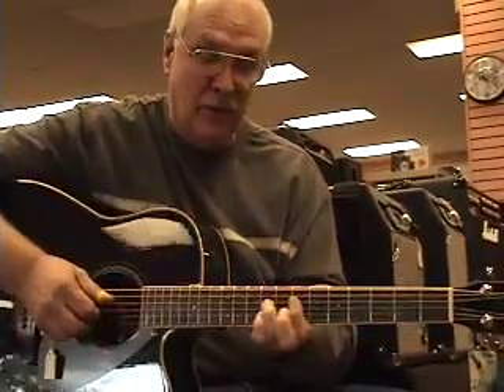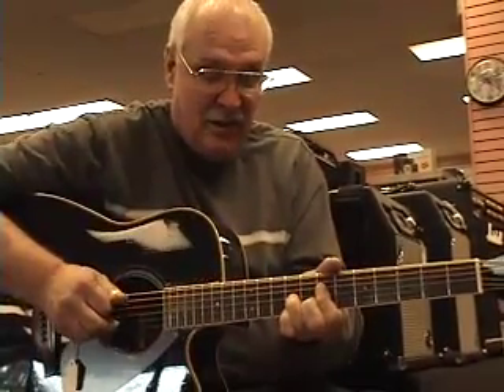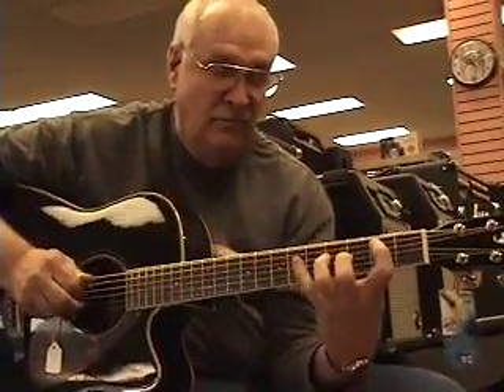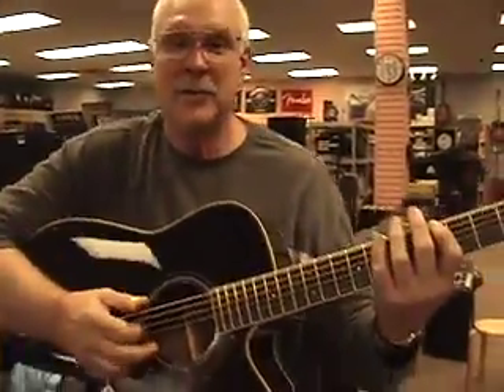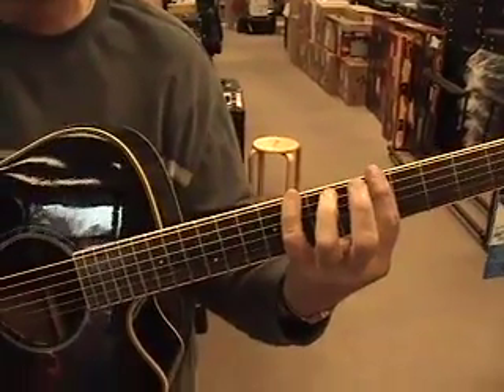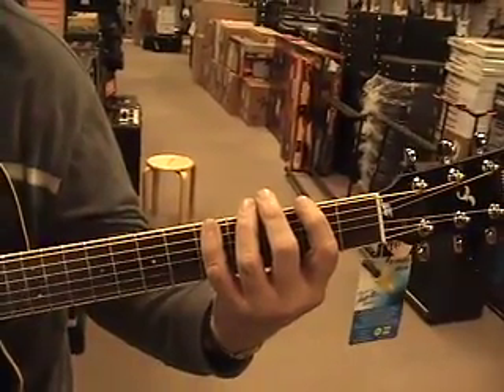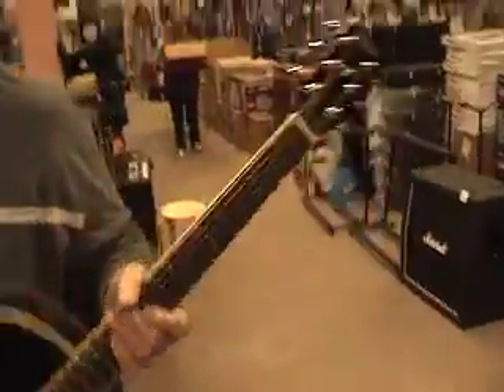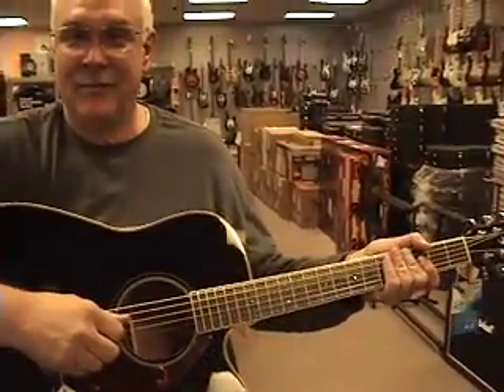Bud Christian guitar lesson 2: more on positions and choices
Bud Christian continues the topic of convenience and position facility on the guitar. Here are some really good bits of information you cannot afford to miss.